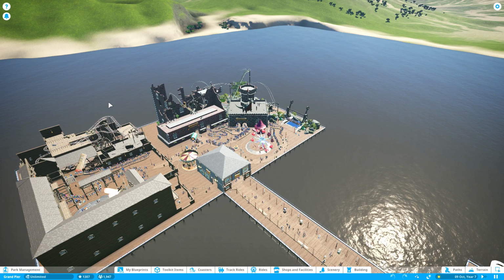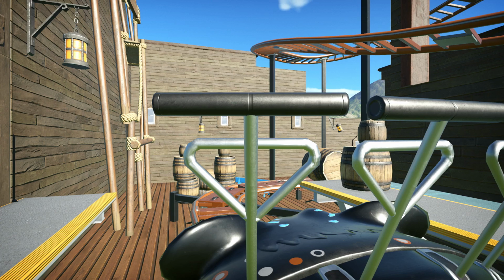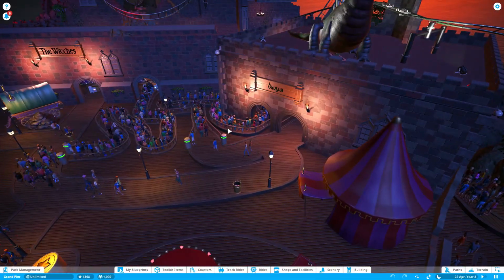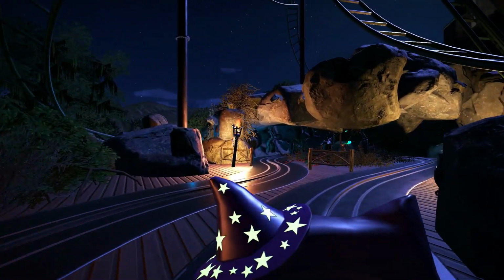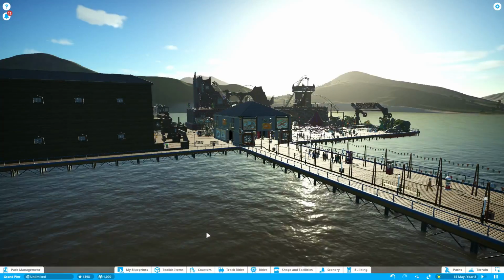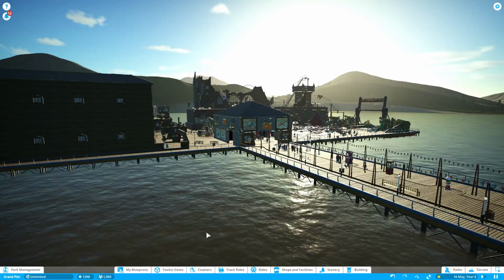Planet Coaster: Adventure Pier #4 - GRAND OPENING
Welcome to our first Planet Coaster Adventure! Whilst we have been playing since the game came out this is our first park to share and comes in the form of "Adventure Pier".

Join us on an adventure like no other, as we build a Family Fun Fair Pier complete with roller coasters, themes, dark rides and flat rides whilst dropping the land to give the Pier feel.

How many rides can we fit on the pier? Join us on this new 4 part adventure.

Part 4 is here and its time to OPEN the Pier! Join us as the Pier opens as we take you on all of the rides and explore the finished experience!